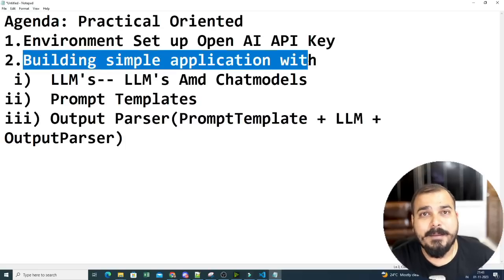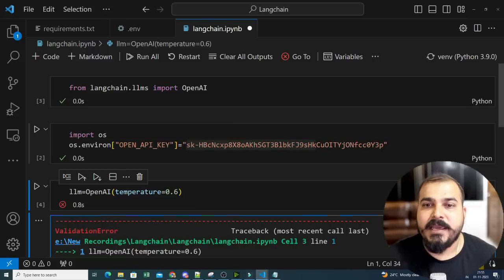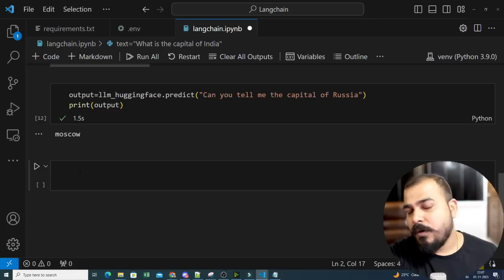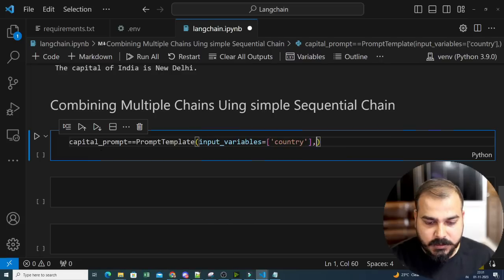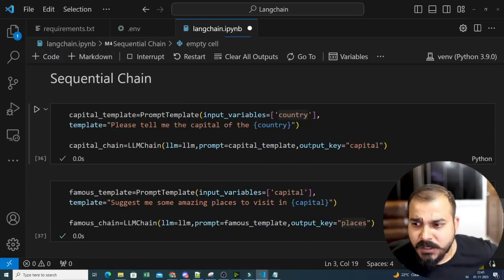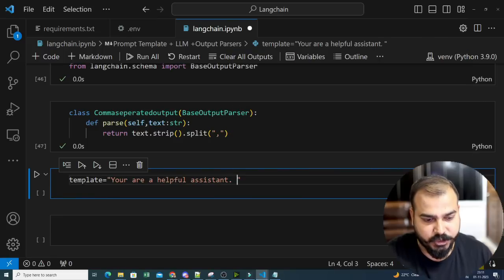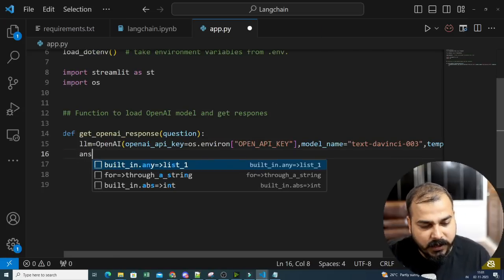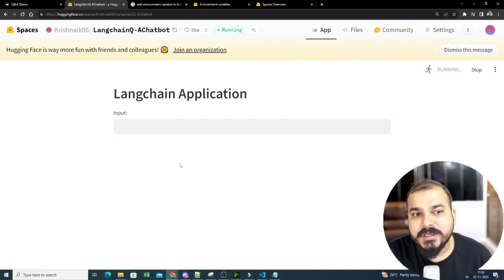Learn LangChain In 1 Hour With End To End LLM Project With Deployment In Huggingface Spaces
Time Stamp

00:00:00 Introduction
00:02:22 Agenda Langchain
00:04:48 Installing Libraries And environment
00:10:03 Langchain Basics Examples
00:19:03 Hugging Face API token
00:27:06 Prompt Templates
00:31:21 LLMChain
00:34:10 Simple And Sequntial Chain
00:46:12 ChatModels With Chatopenai
00:52:40 Prompt Template, LLM And OutputParser
01:01:49 Q&A Chatbot With Deployment